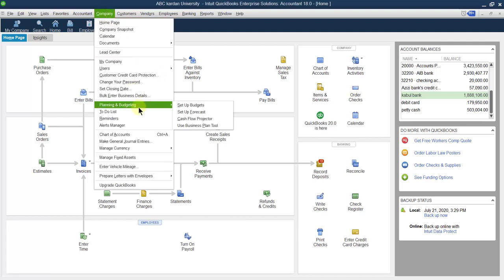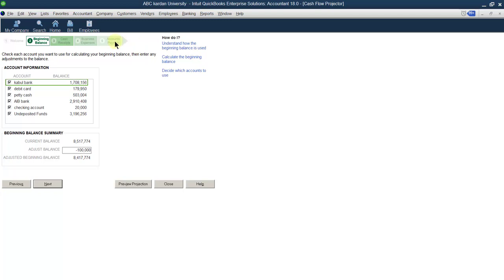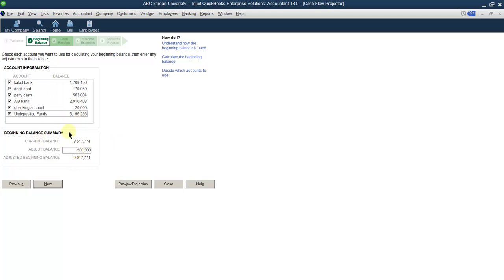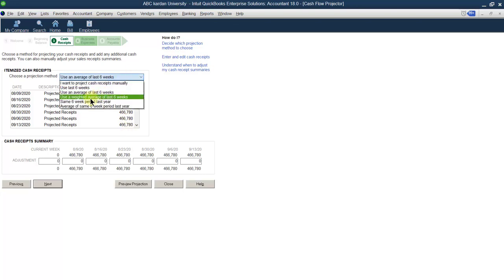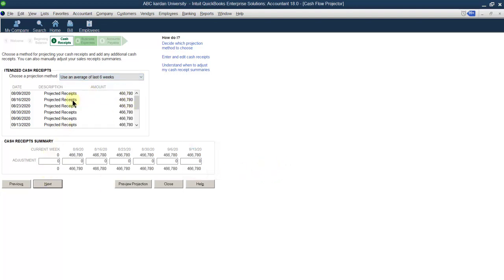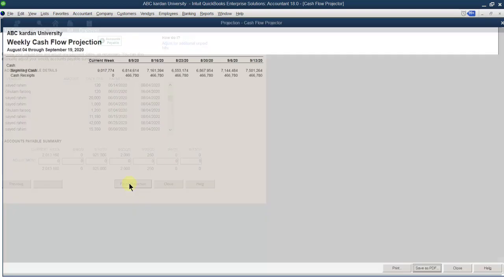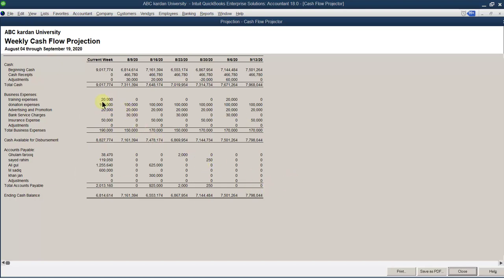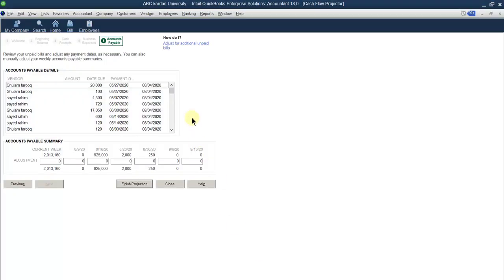Lecture 89: Cash Flow Projector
this video explains the meaning of cash flow projector and how to create a cash flow projector.